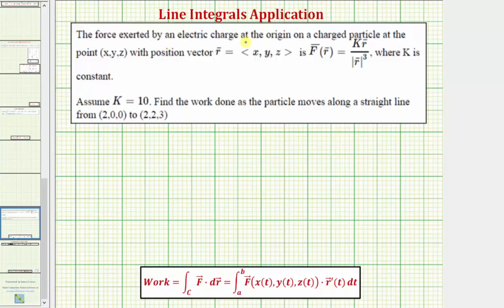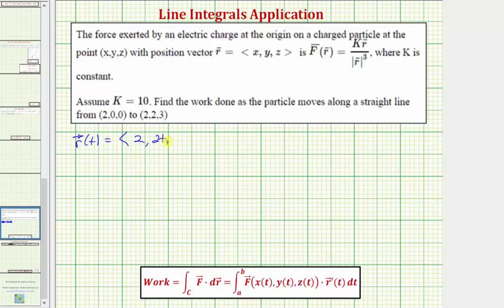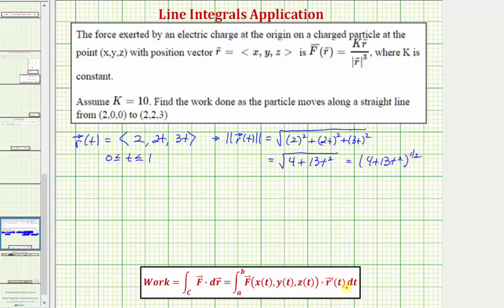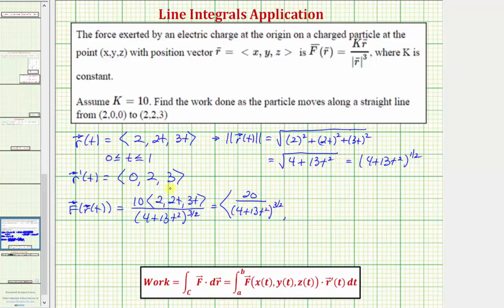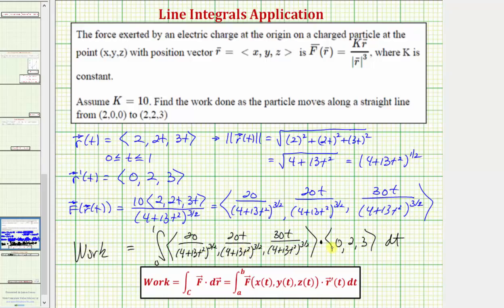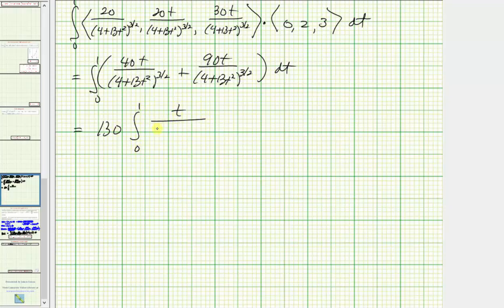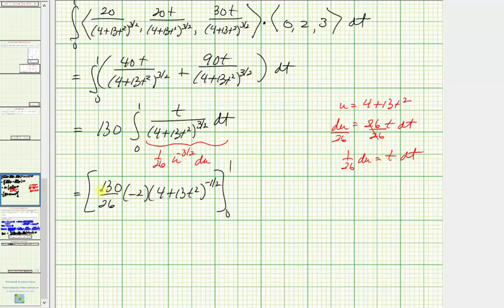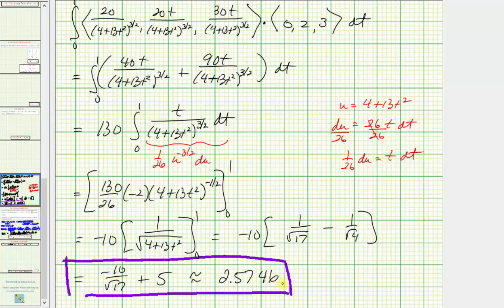Line Integral Application - Work of a Charged Particle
This video explains how to find the amount of work done by a charged particle moving a long a line in space.